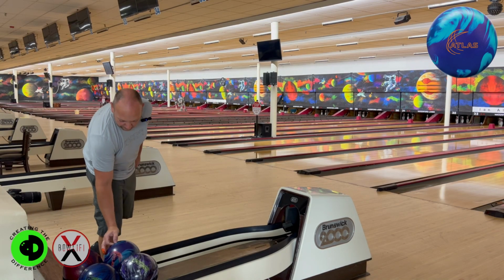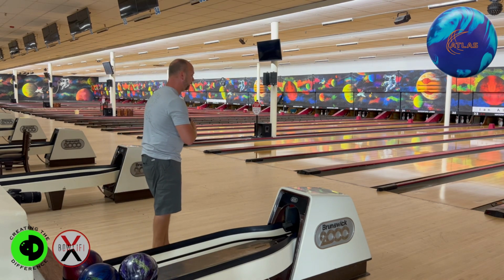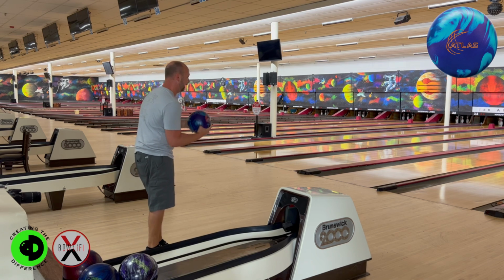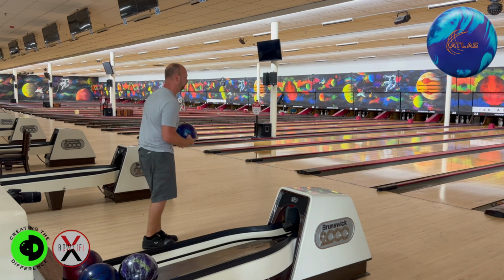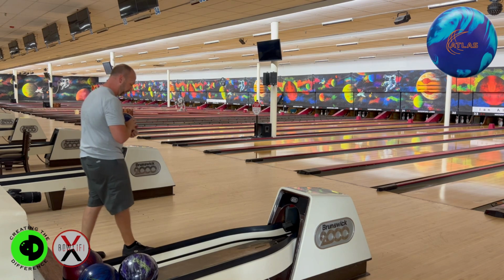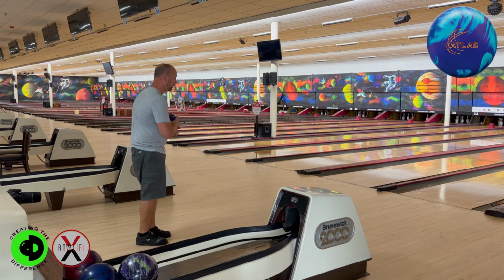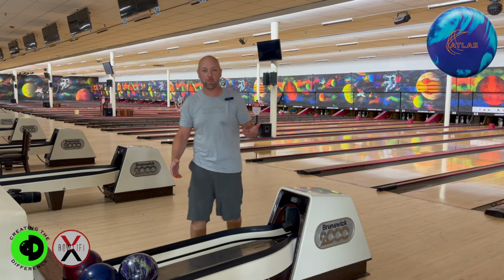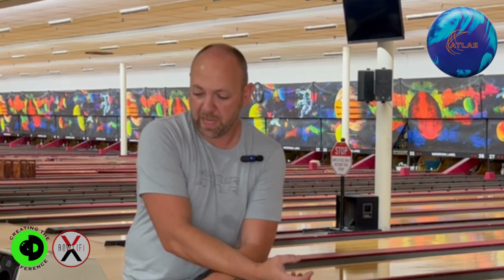Columbia 300 Atlas Bowling Ball Video | BowlerX Full Review with JR Raymond